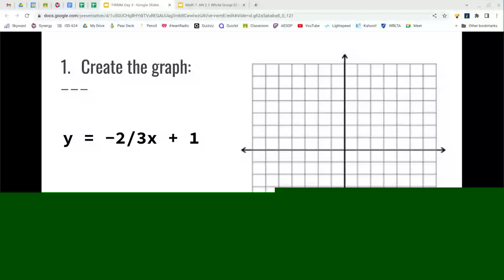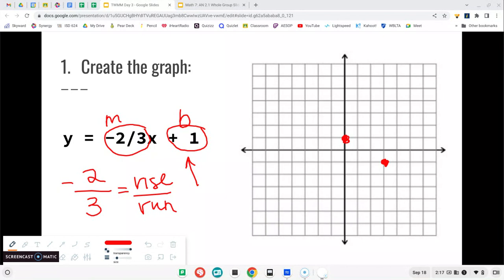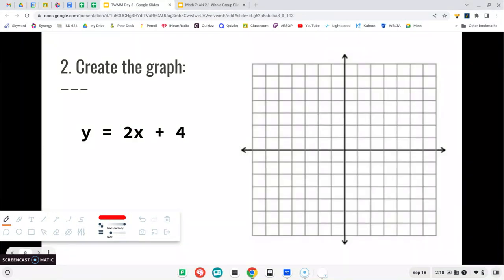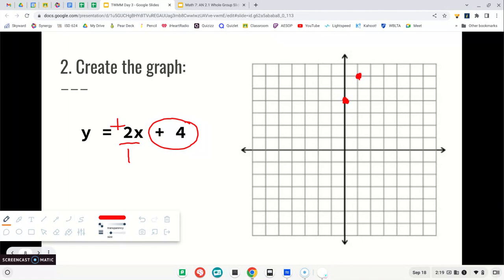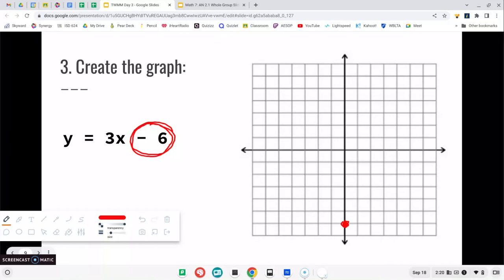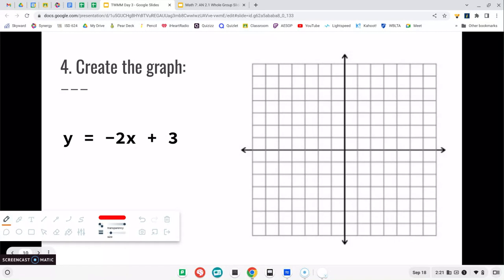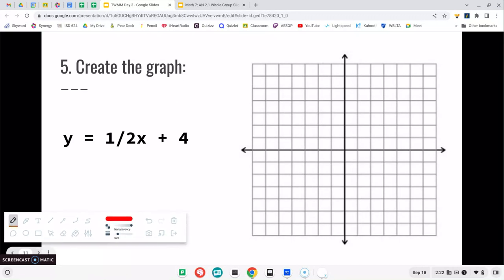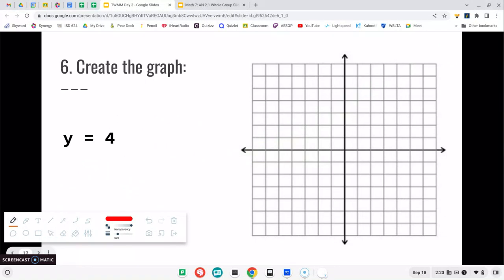Graphing Slope Intercept Form